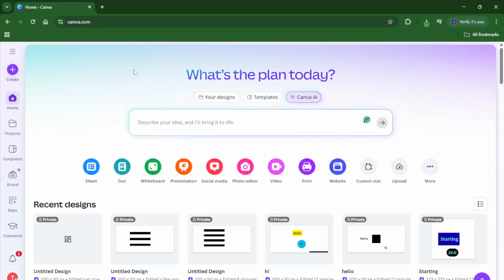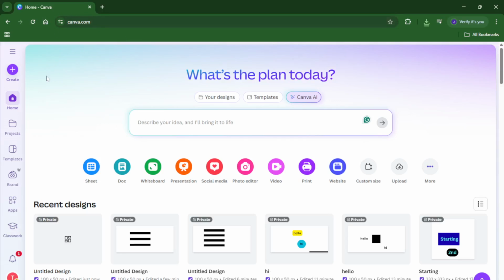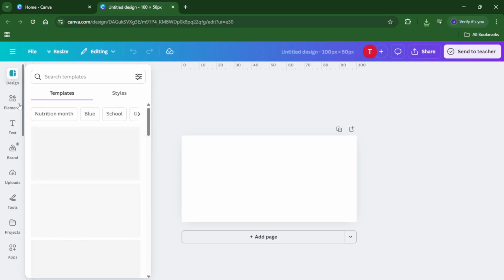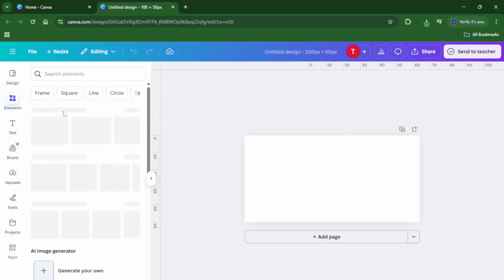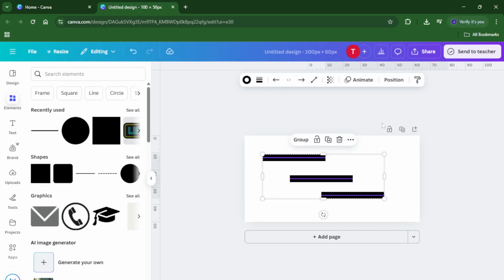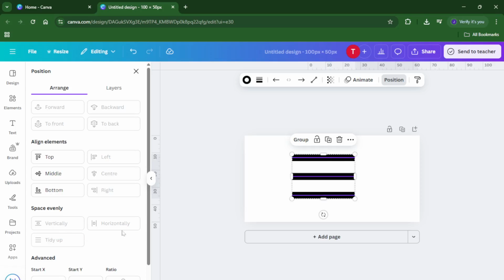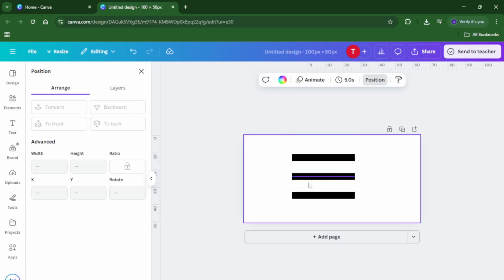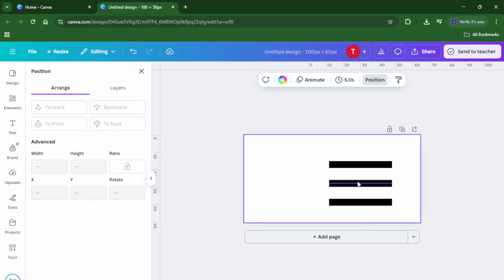How to Evenly Space Elements in Canva [In 3 Steps]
Want to evenly space elements in Canva? In this guide, you'll learn how to arrange text, images, shapes, and other design elements with equal spacing to create a clean and balanced layout. This is useful for presentations, social media posts, flyers, posters, infographics, and other creative designs.

In this video, you'll learn how to:

✅ Add multiple elements to your Canva design
✅ Select multiple elements at once
✅ Use Canva's Position tool
✅ Find spacing and alignment options
✅ Evenly space elements horizontally
✅ Evenly space elements vertically
✅ Align elements accurately
✅ Create a balanced design layout
✅ Adjust spacing manually
✅ Organize your finished design

To evenly space elements in Canva, start by selecting all the elements you want to arrange. Open the "Position" menu and use the available alignment and spacing options to distribute the elements evenly across your design. You can arrange elements horizontally or vertically, depending on your layout. Review the spacing and make any final adjustments to ensure your design looks clean, balanced, and organized.